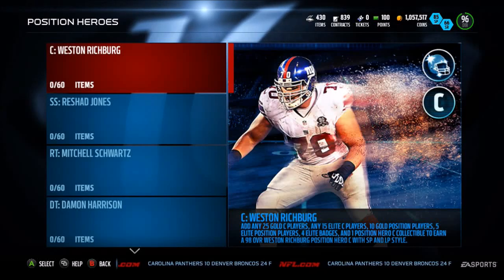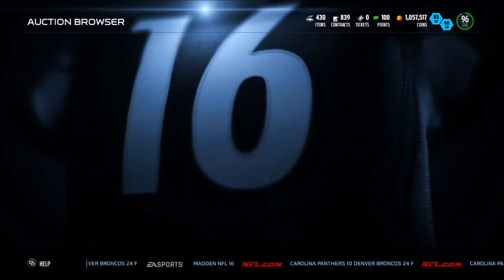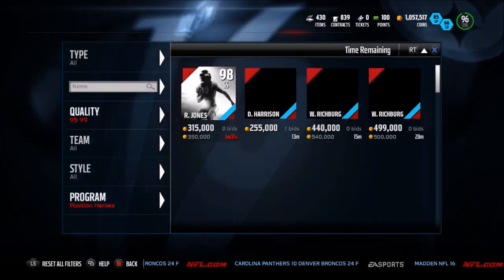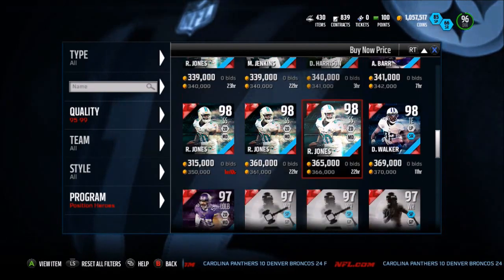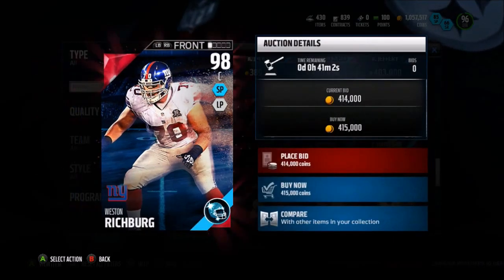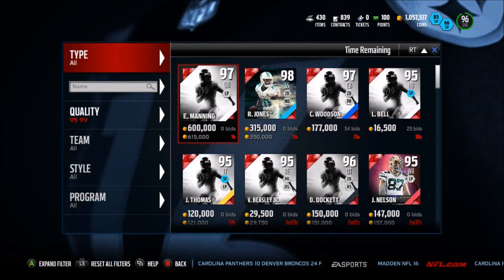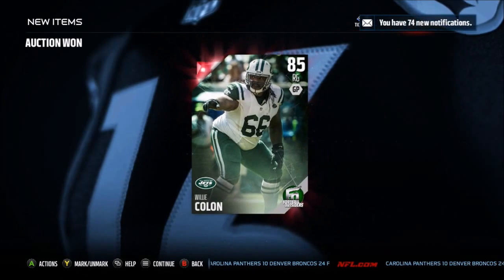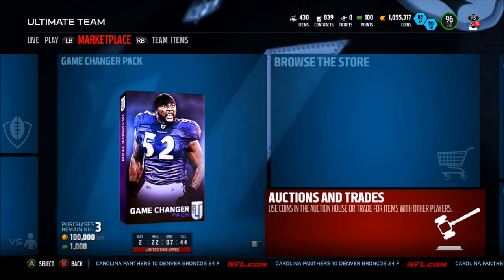New Positionals! BEST SS IN MUT?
We got a new Reshad Jones and Weston Richburg!